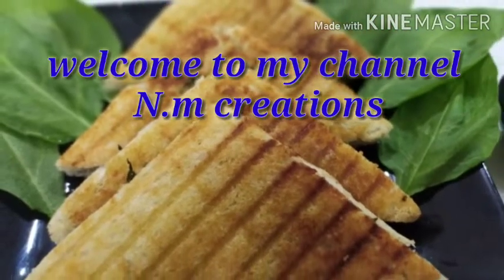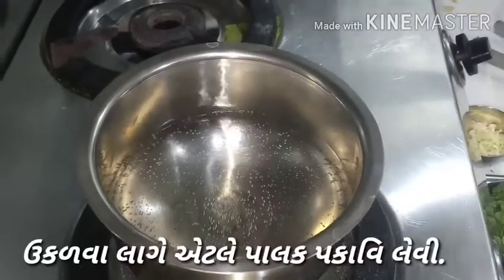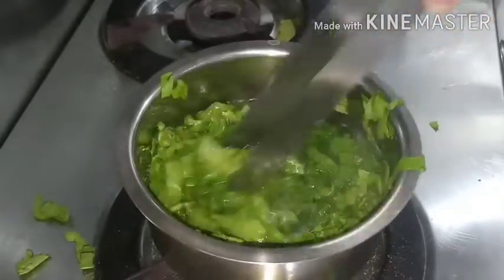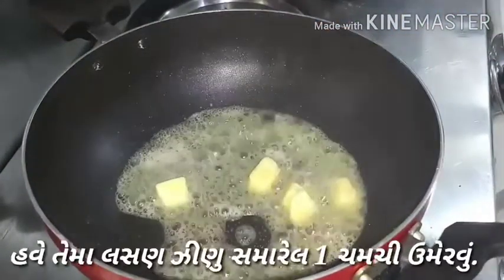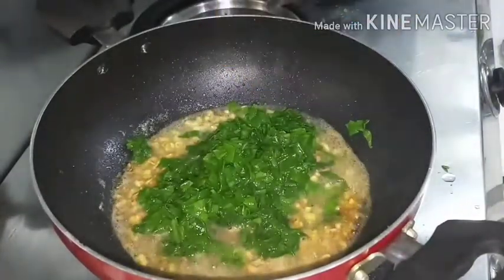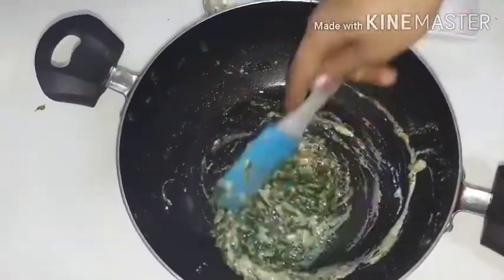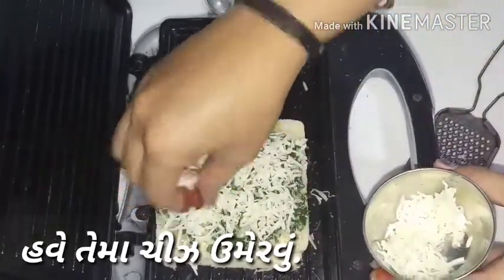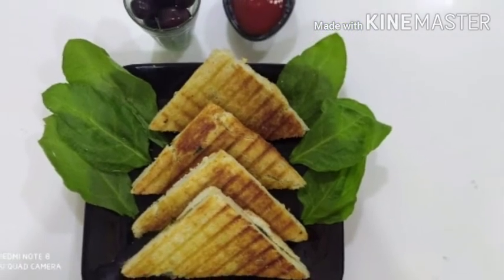spinach_burnt_garlic_sandwich,સ્પીનીચ_બર્નટ_ગાર્લિક_સેન્ડવીચ